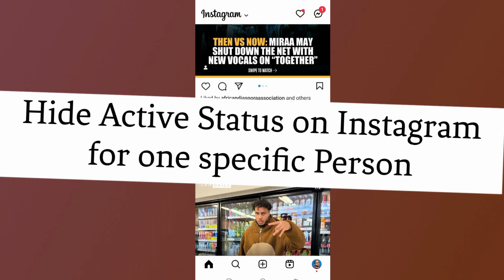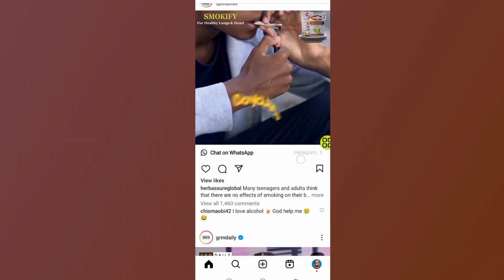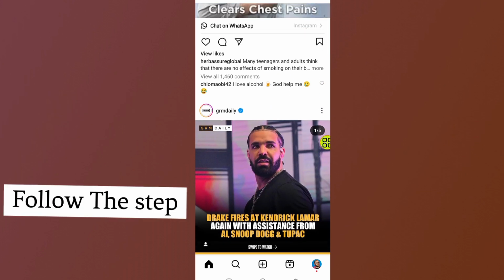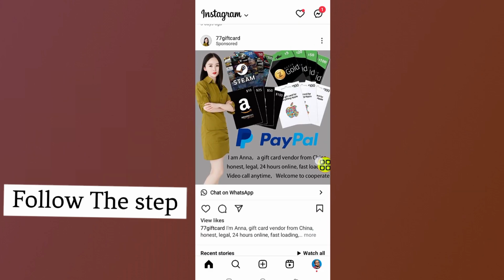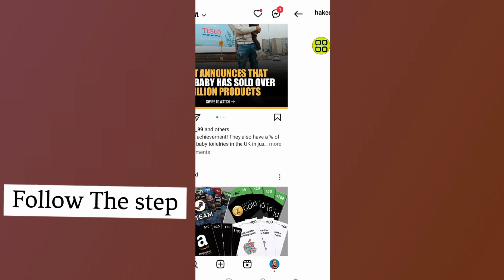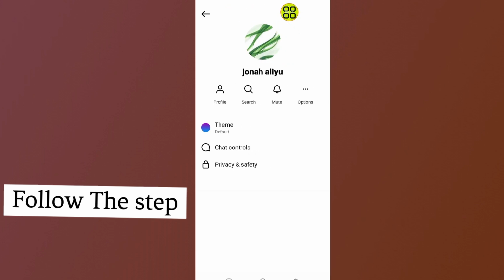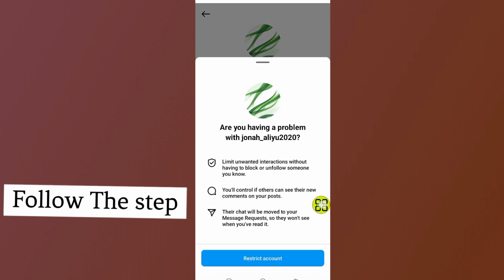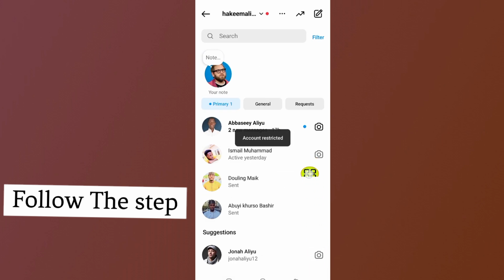how to Hide Instagram Active Status for one specific Person - Easily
how to Hide Instagram Active Status for one specific Person in a few simple steps. If you are looking for a video about how to hide active now on instagram for one person, here it is! In this video I will show you how to turn off Tiktok activity status. Be sure to watch the video to the very end. You will learn how to turn off active now on instagram